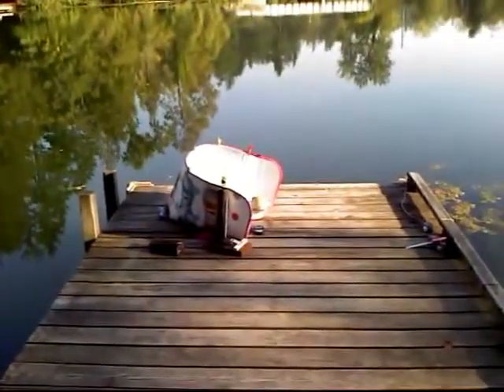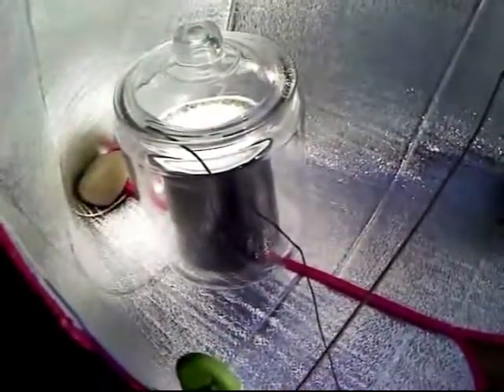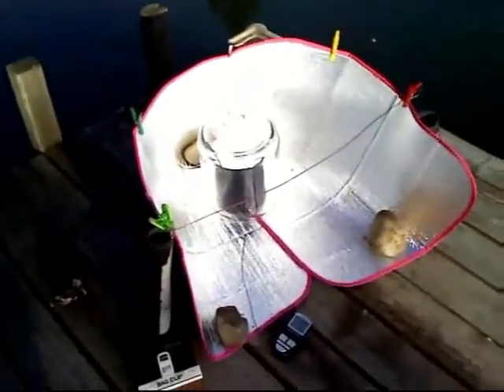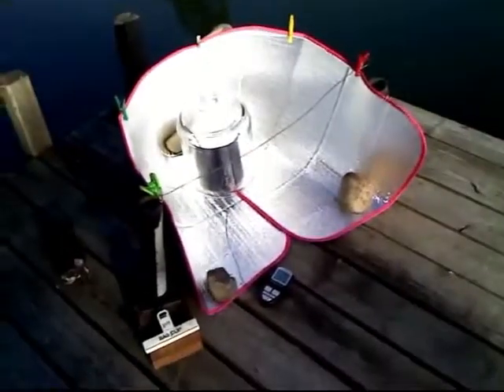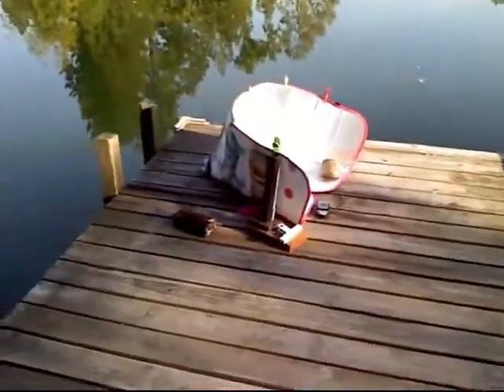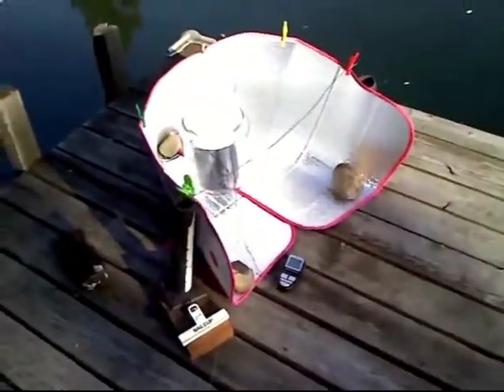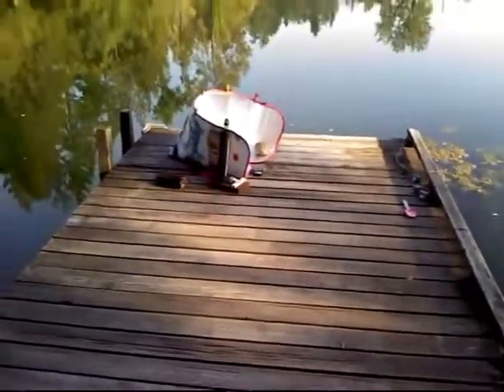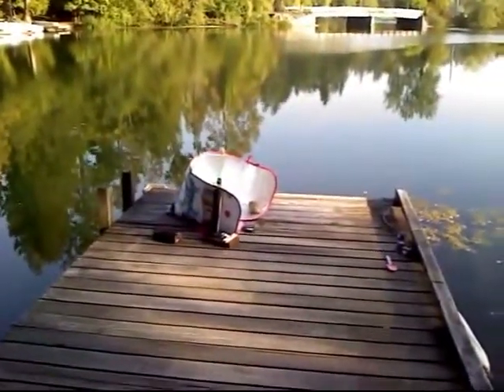25 Dollar Solar Oven on a Cold Day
This is last sunny day of the year here in Washington so I wanted do a quick down and dirty Solar Oven. I only had 1 hour sun and the internal temperature reached 118 Deg F. The outer temperature in the cooky jar was 157 Deg F. Not bad considering it was a some what of a fogy day and the sun was so low in the sky. Some kind of coat hanger skeleton structure is a must in order to focus the sun and keep the sun shade from flapping in the wind. I can' t wait for summer to try this out again.